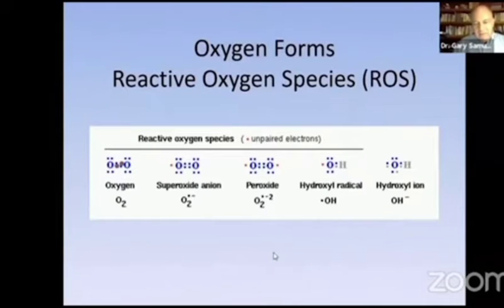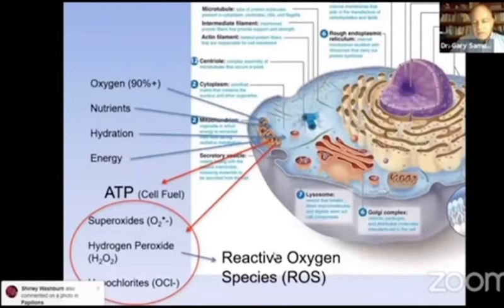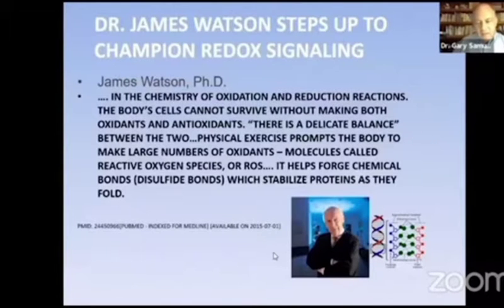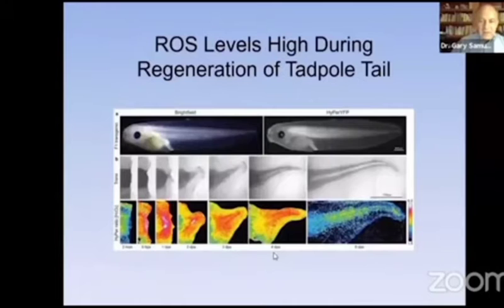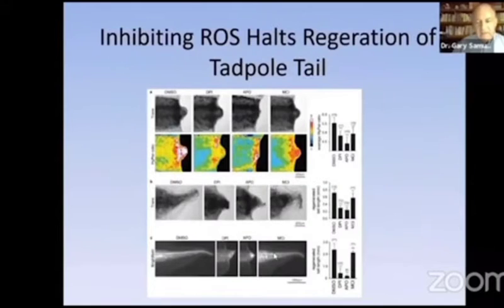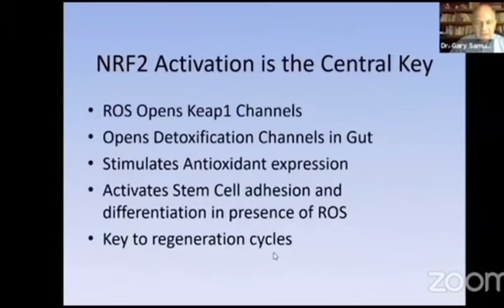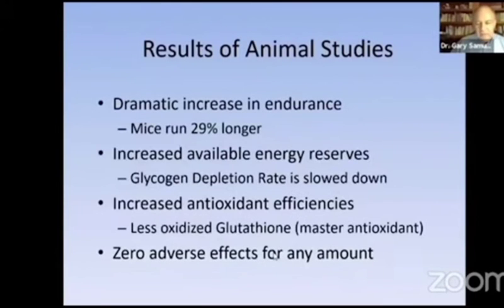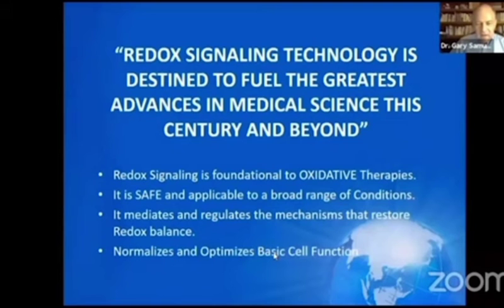Dr Samuelson about the molecules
It is important to have an expert tell you how the organisation works.
If you want to try it out, you can do so on the company's official website at the following link
If you would like to read about product experiences, send a message to a friend and ask to be invited to the group where 183,000 people from all over the world share their experiences. They are real people you can contact.